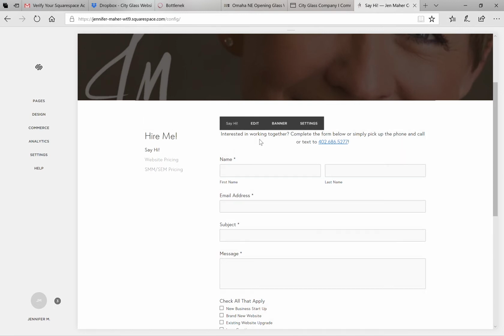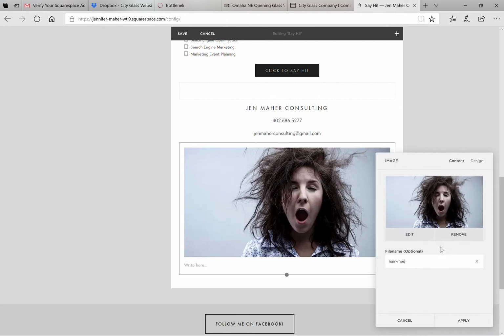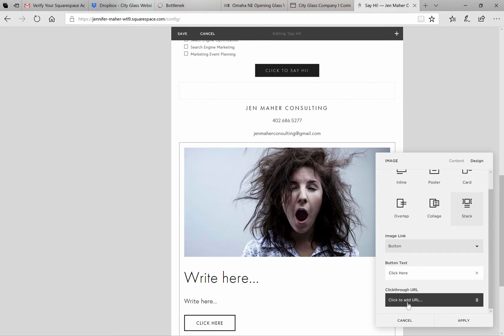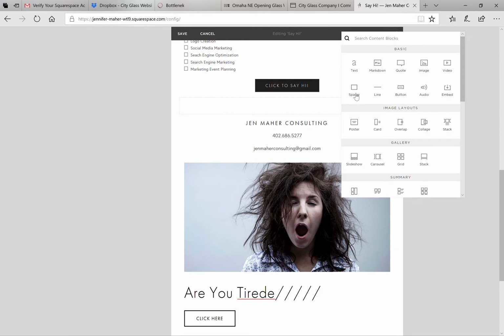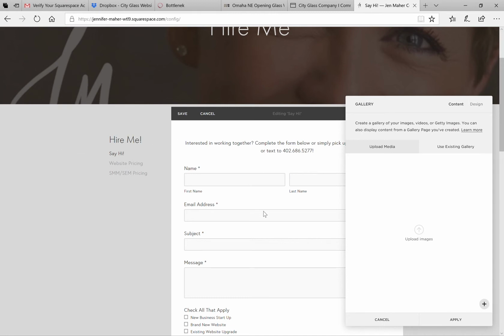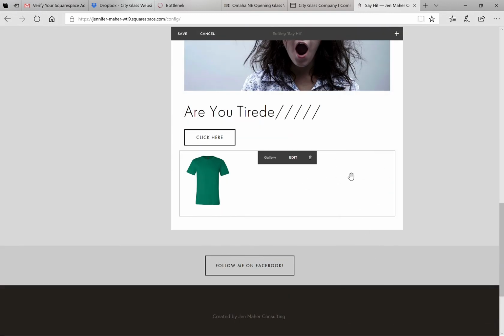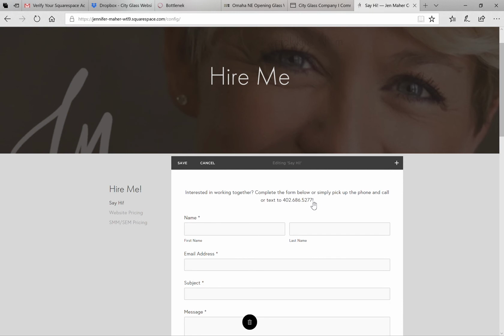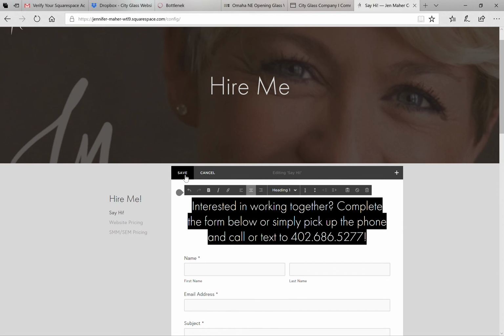Squarespace Help Video 3